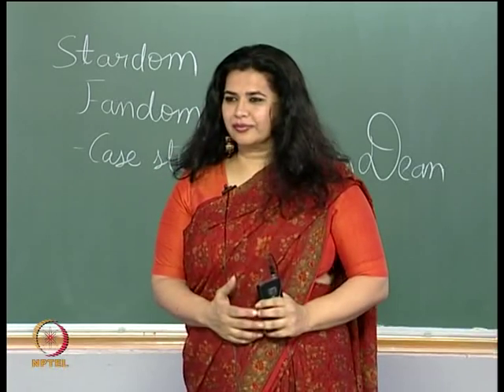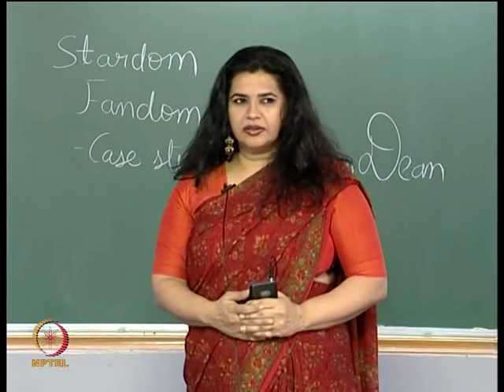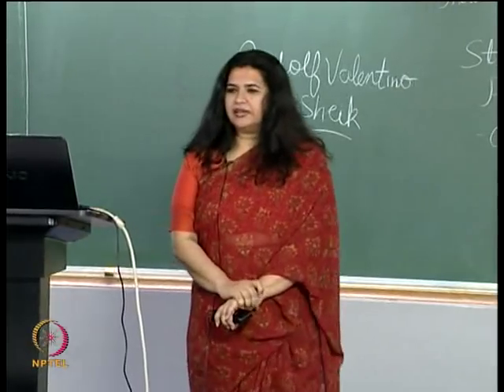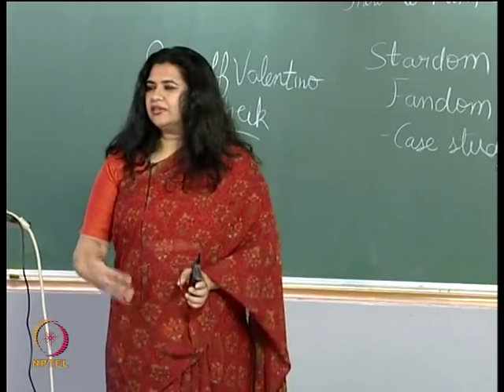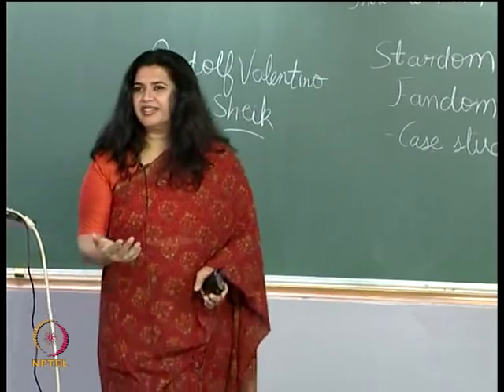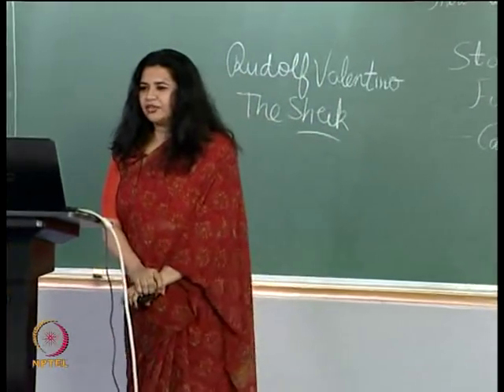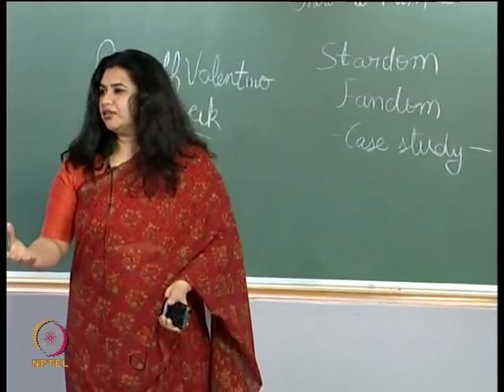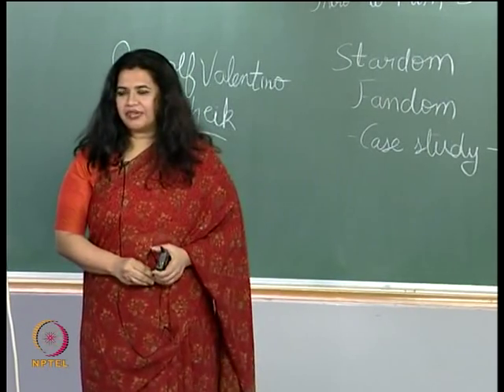Mod-01 Lec-26 Stars as Icons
Introduction to Film Studies by Dr. Aysha Iqbal Viswamohan, Department of Humanities and Social Sciences, IIT Madras.